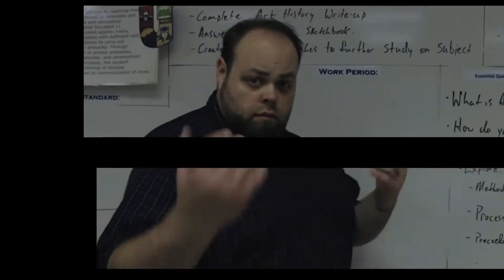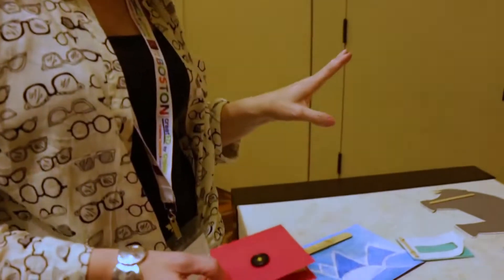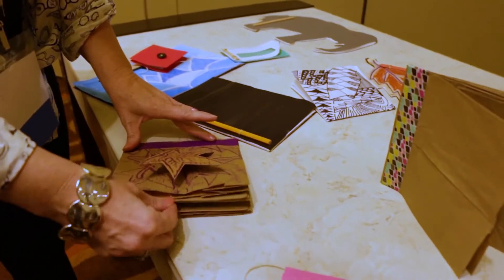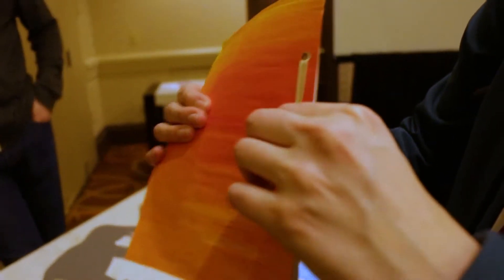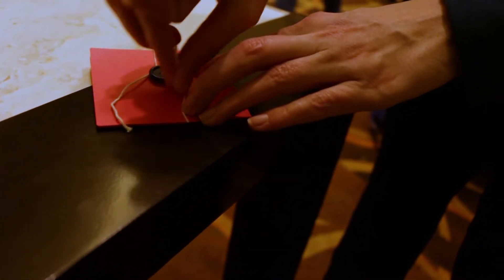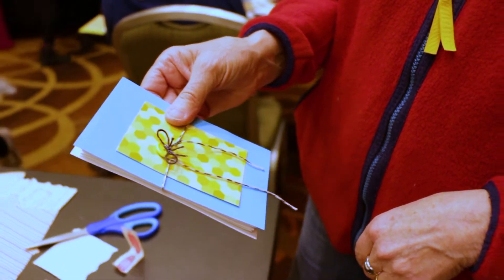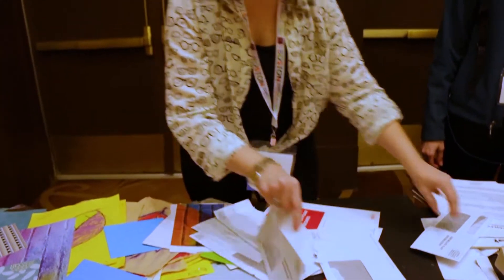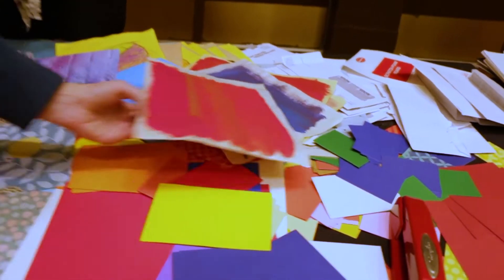Making Recycled Sketchbooks - NAEA Conference - University of YouTube